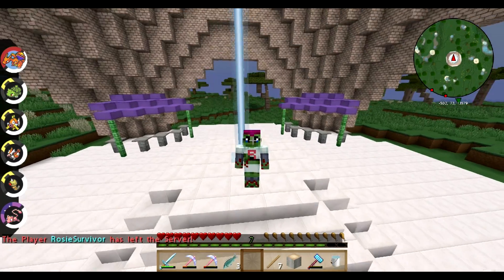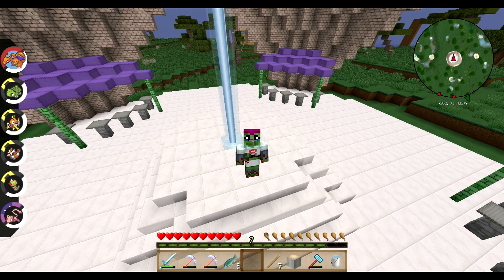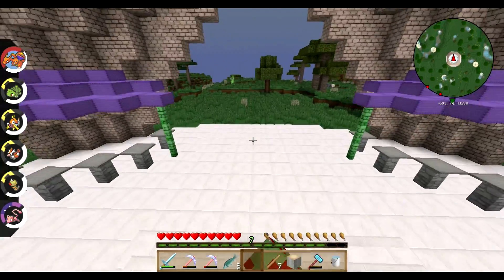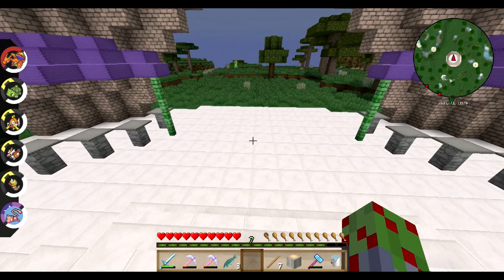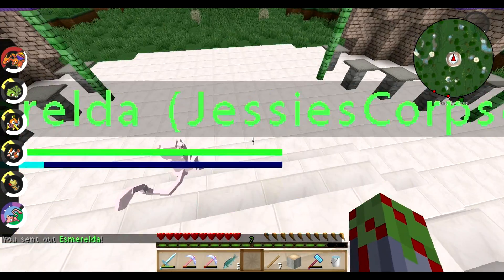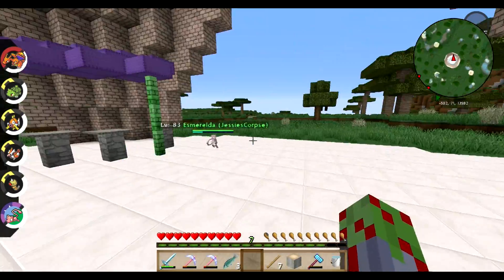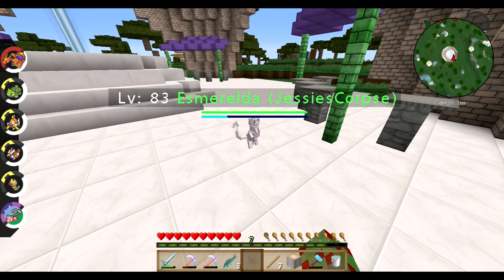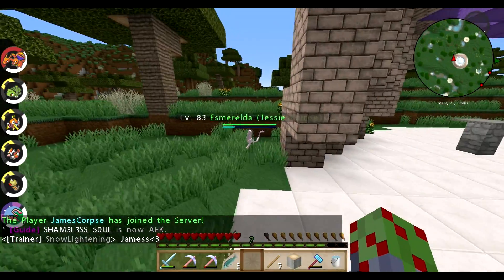Pixelmon - Quick update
This video was recorded on the NF Family Foundation Pixelmon server, this is a charity server to raise money for the NF Family Foundation.